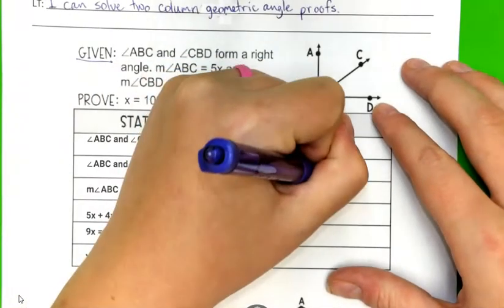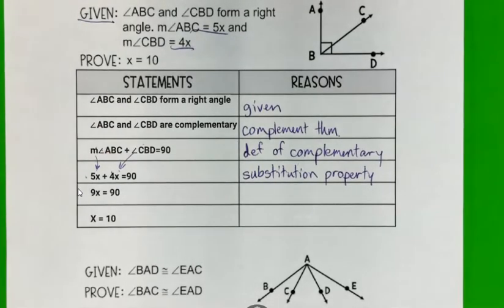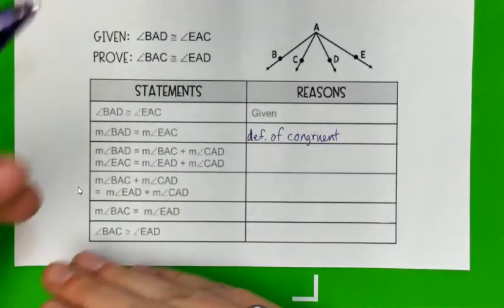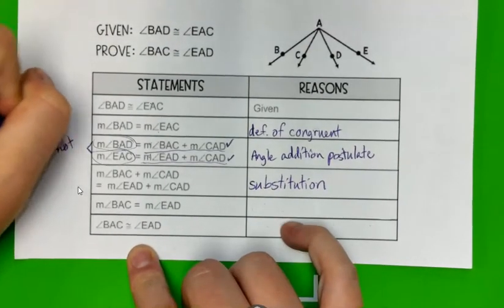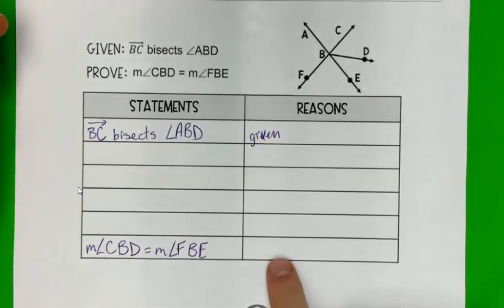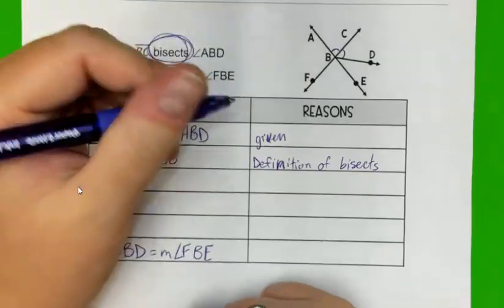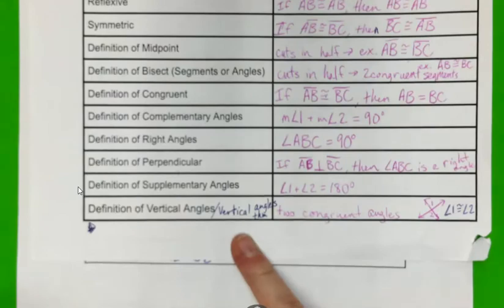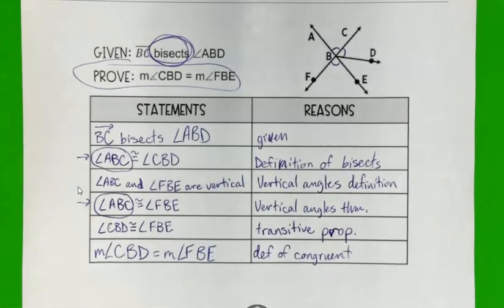Unit 2.5 Advanced Geometric Proofs Angles